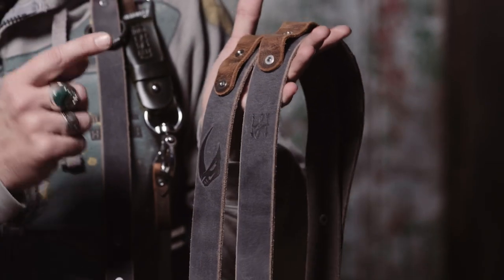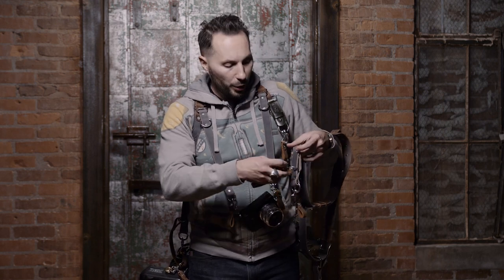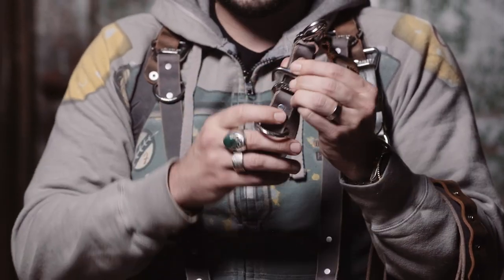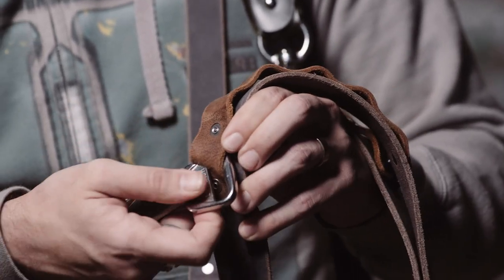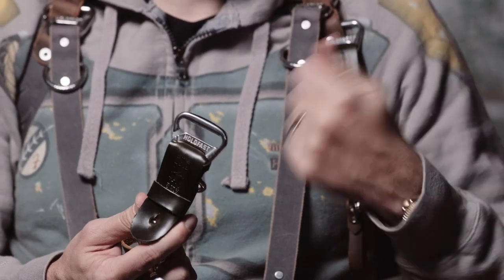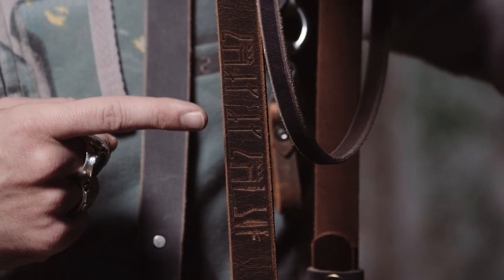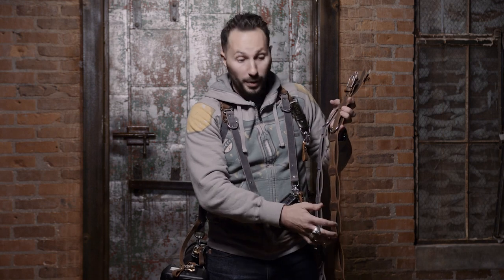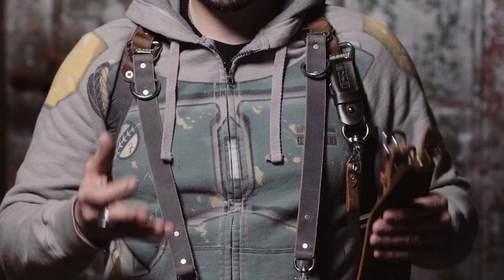The Mando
You guys know, we here at HF are HUGE Star Wars fans as we've released several (Han, Yoda, Storm Trooper, Death Trooper) straps inspired by the films and here is our latest iteration. Based on the look of the Mandalorian and his silver armor, this pack is comprised of a special color/leather combo in the MoneyMaker, Solo and a matching Tanker belts which is available in 2 color ways. Made with Grey Water Buffalo leather paired weathered looking Water Buffalo Brown leather finished with all stainless hardware. Each item in the pack comes with specific branding and logos relating to The Mando. However, this is the very first time that we actually designed an entirely new MoneyMaker and 3 camera connection system for a Limited Edition piece. Drawing inspiration from the bandolier (cross body ammo belt) we turned that into a new way to connect your extra camera straps and accessories. Watch the video above to see all the details.
Each piece of the Limited Edition Pack are sold individually or add all three to cart to get the Belt at half off. The specially designed and one of a kind MoneyMaker comes in 3 camera setup and includes a green key carrier just like Mando's little green companion. The Tanker Belt can be ordered in all brown or all gray, buy both and mix the leathers!

This pack will be very limited quantities and made to order. Expect 1-3 weeks build time before shipping.

Three separate products are available in this pack but the Tanker belt can be ordered in two different colors. If you add the MoneyMaker and Solo and Tanker to your cart the discount will automatically be applied.

The Green Key Carrier comes included with the MoneyMaker only. You can remove the quick detach hardware on the Key Carrier in order to use on your belt.